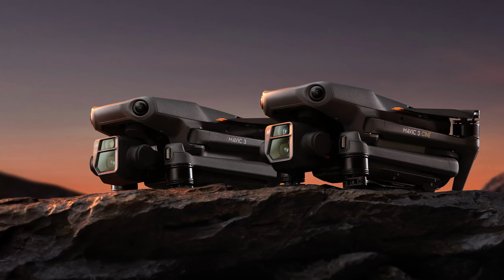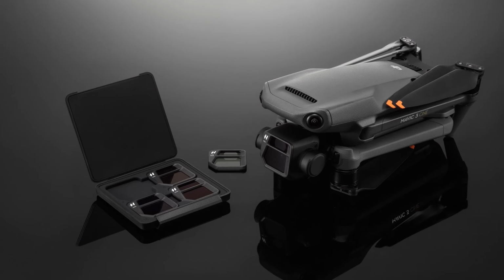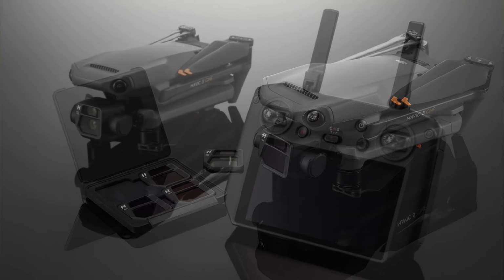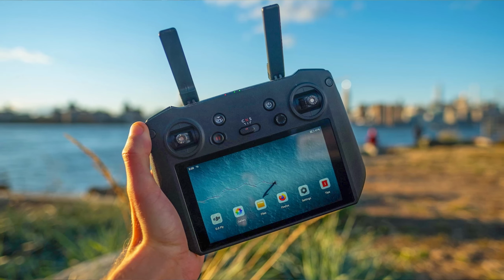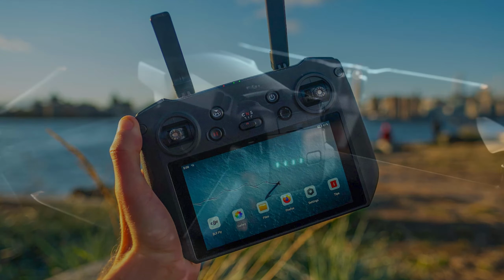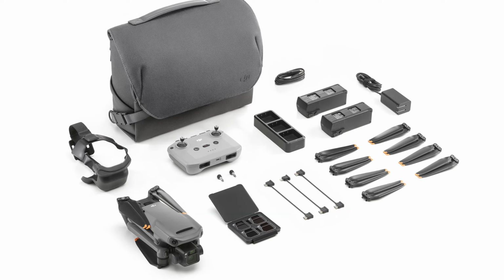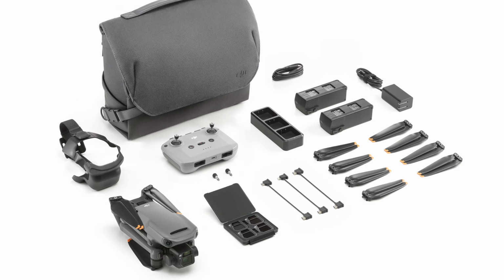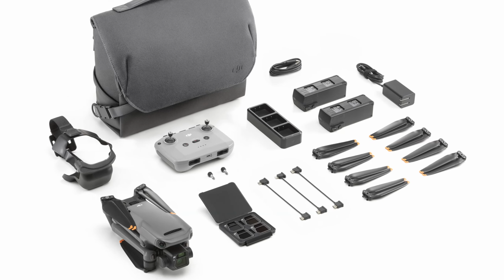DJI Mavic 3 – Price / Value – Flyvideo.hu – VLOG #54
In this short film I'll tell you my opinion about the price per value ratio of the new DJI Mavic 3 drone.